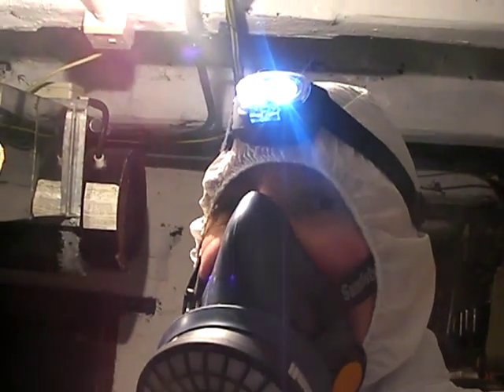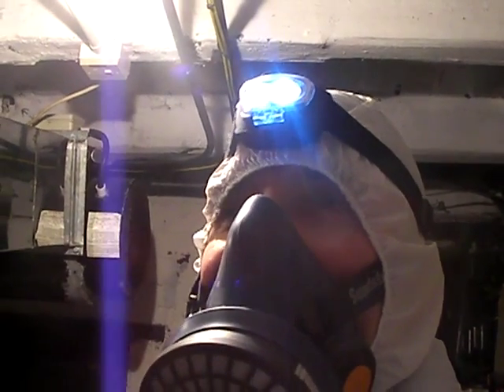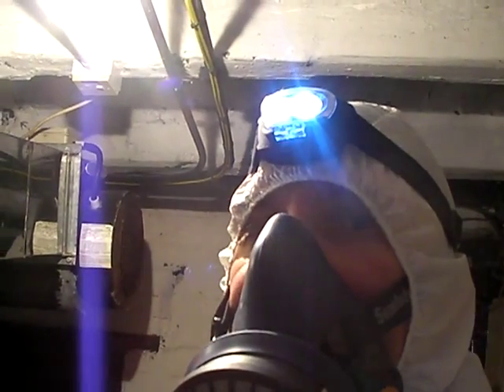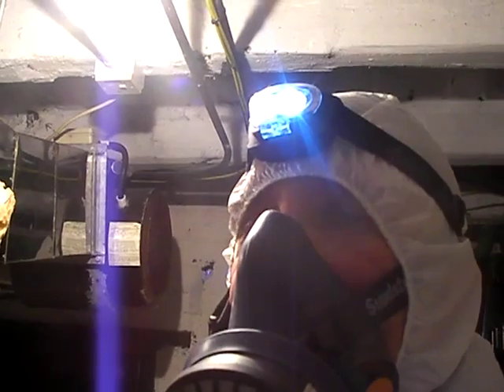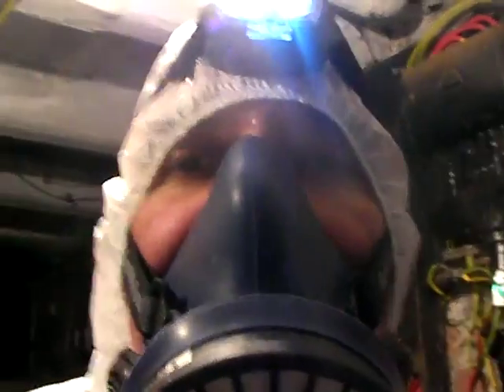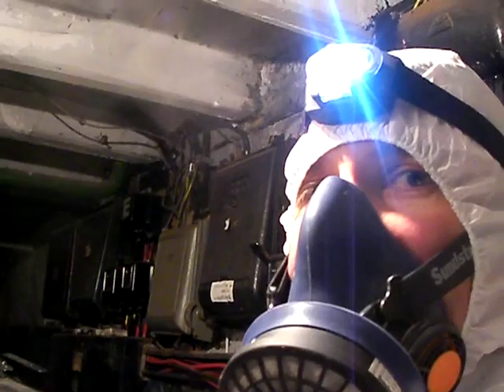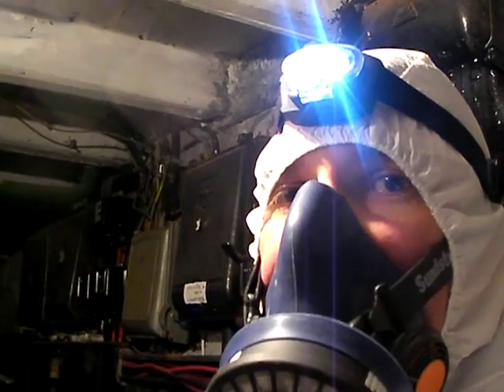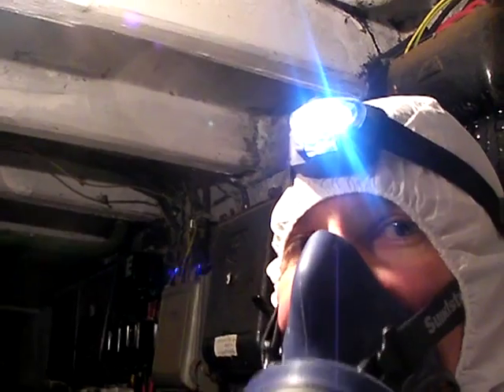STORM_Old_Boiler_Room_Asbestos_Pipe_Cladding.MP4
Jonathan Cunningham MBE from STORM Consultancy illustrates how asbestos cladding is found in an old church boiler room.  STORM has been requested to sample and provide removal advice.  Asbestos cladding is in a poor state of repair and can be seen in a highly friable state.  Environment is hazardous as fibres are exposed to warm boiler room air.  Much of the pipe work is painted and shows how easily it blends into the surrounding room background.  Pipe work seen comprises of 7 individual pipes runs and approximately 14 m length.  Removal will automatically be fully licensed by an accredited company as it is pipe insulation regardless or not if it is later found to be amphibole.  Be part of it...